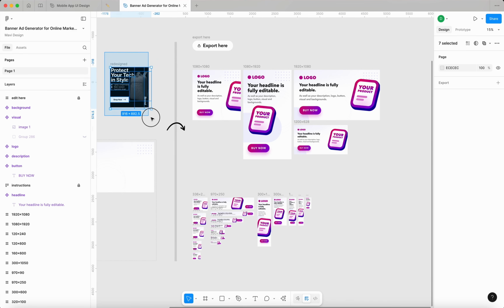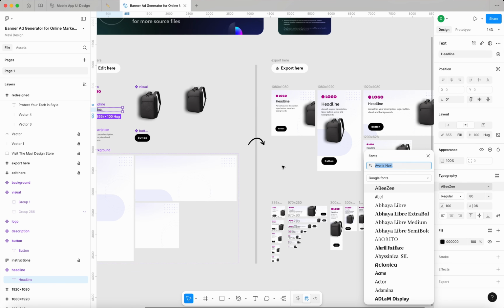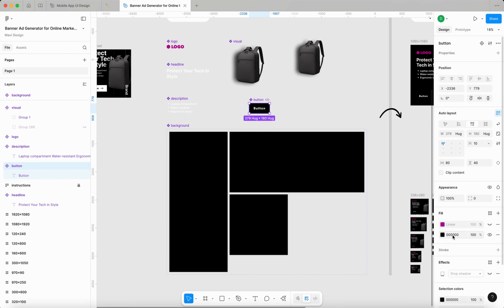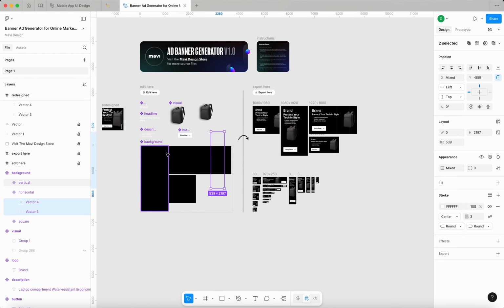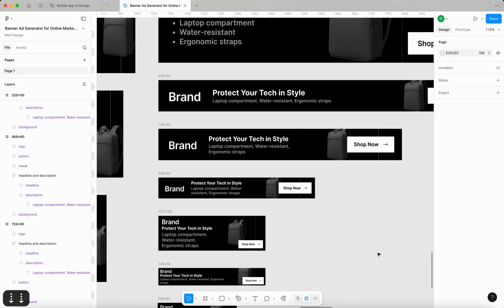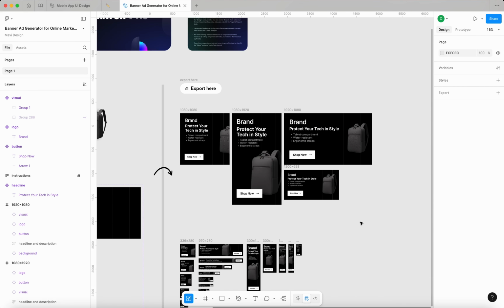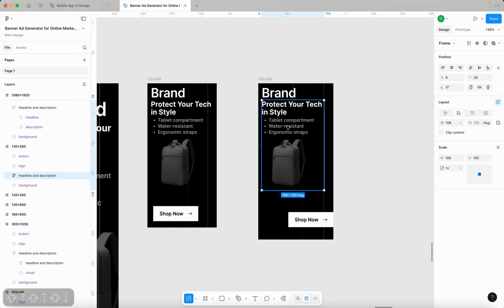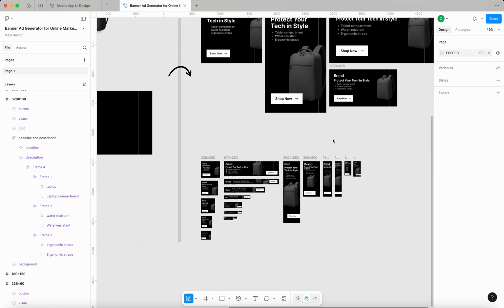You NEED to get this tool if you’re designing ads in Figma (90%+ TIME SAVED)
Generate 21 different ad formats INSTANTLY – this Figma tool that I have created (currently a best-selling product on my store) utilizes components to instantly update multiple layouts based on specifications you provide in one location. In this video, we'll go over how you can take an existing design and use this tool to generate all these formats + create your own!

This tool is extremely flexible and is an absolute no-brainer for anyone who designs ads in Figma. Hope you like this one!